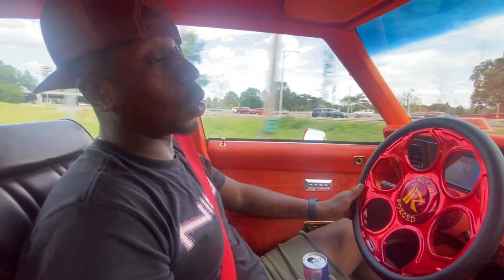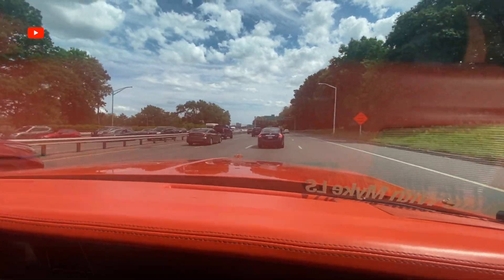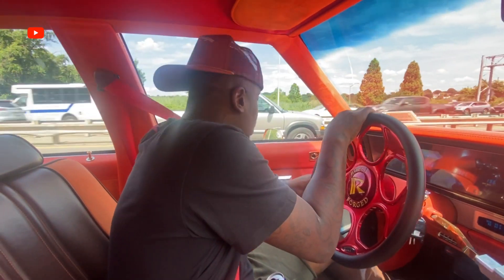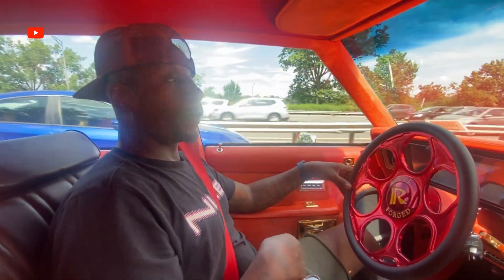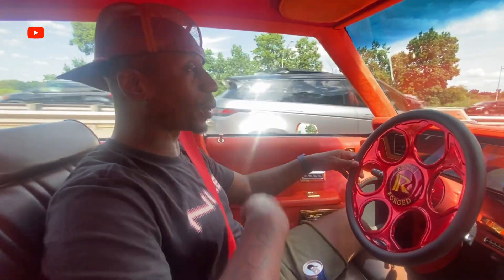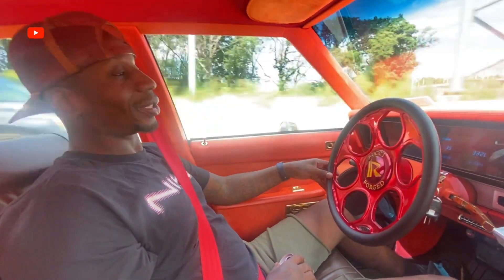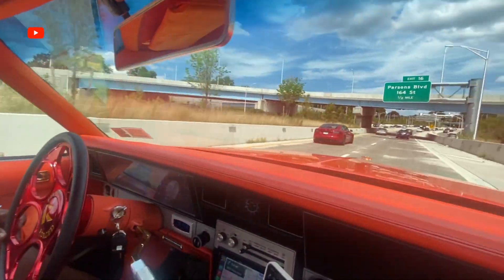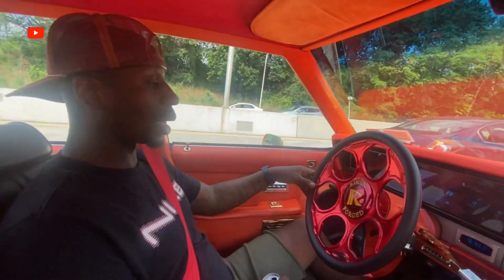THE FAMOUS ORANGE BOX CHEVY POV ON THE HIGHWAY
THE FAMOUS ORANGE BOX CHEVY POV IN SLEEPER MODE 🔥🔥🔥🔥🔥🔥